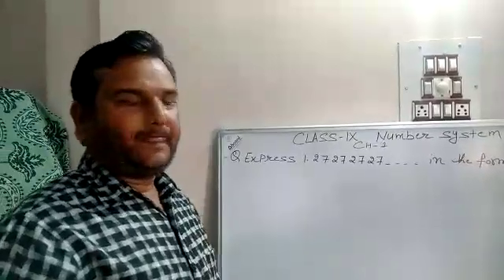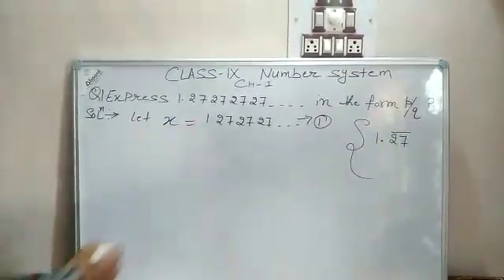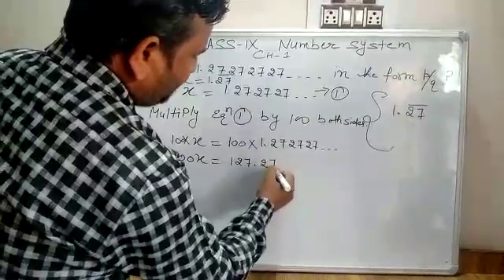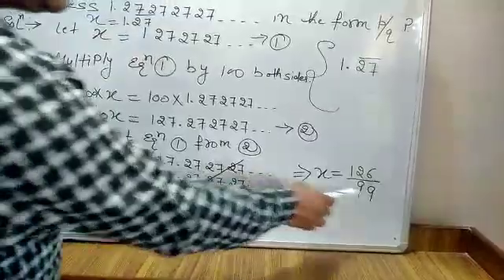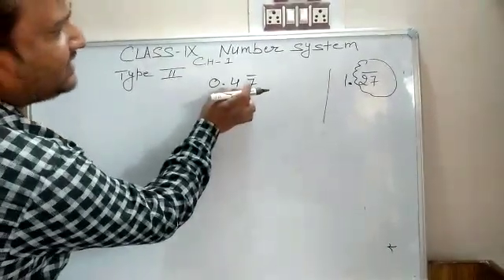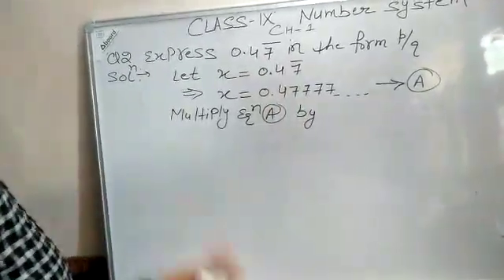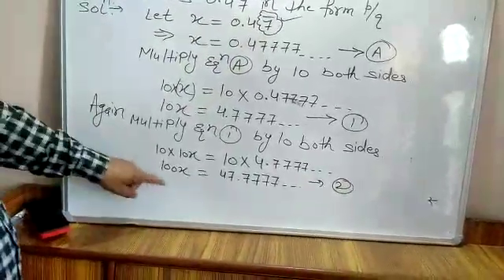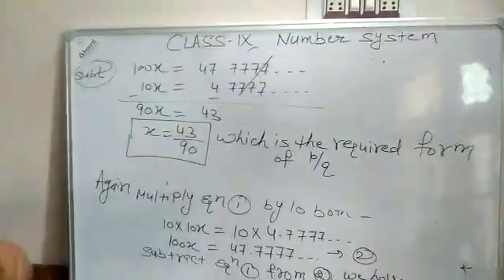Grade 9th Chapter 1 (Number System) (Part-4)